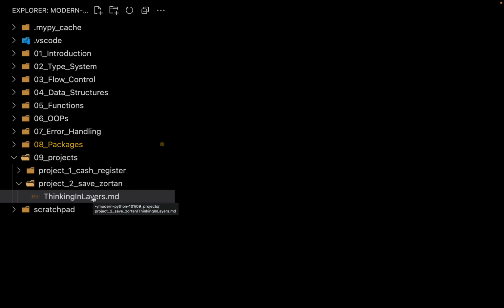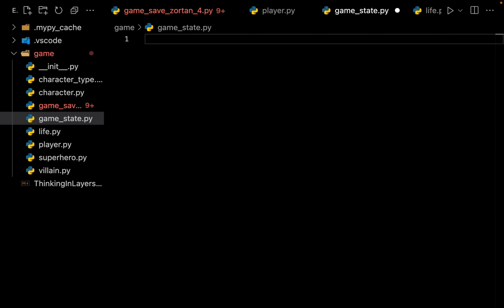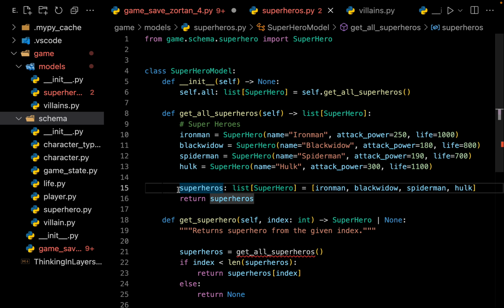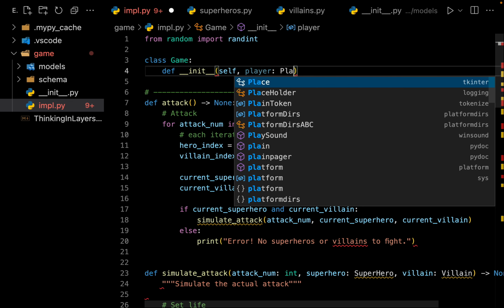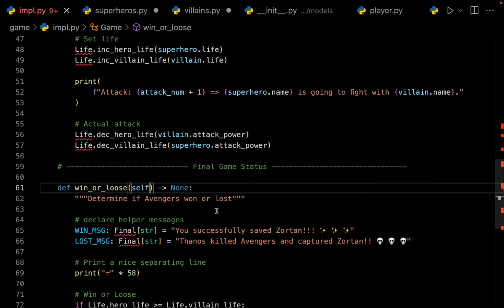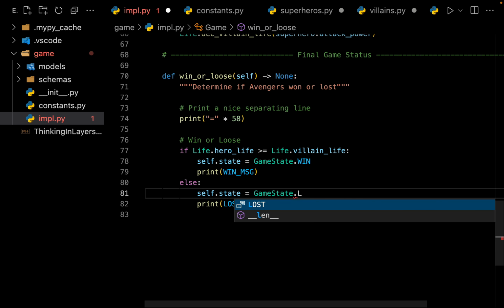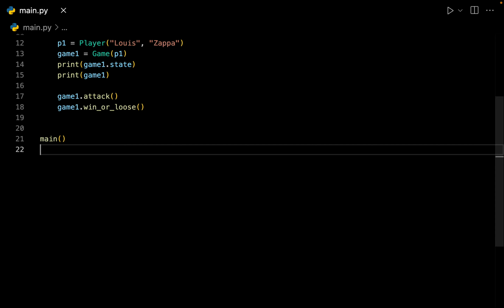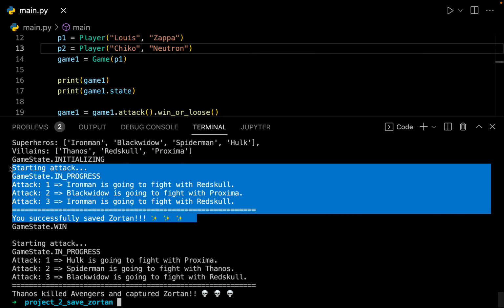57 - Modern Python 101 | Thinking In Types - Game Save Zortan | Beginner Full Course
Make the transition from Thinking in Types to Thinking in Layers while implementing our Game - Save Zortan.